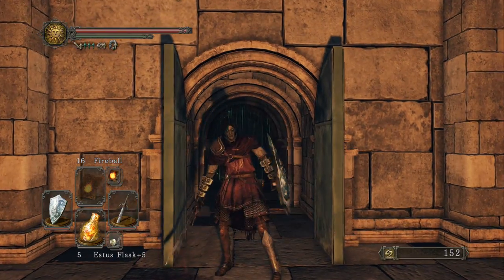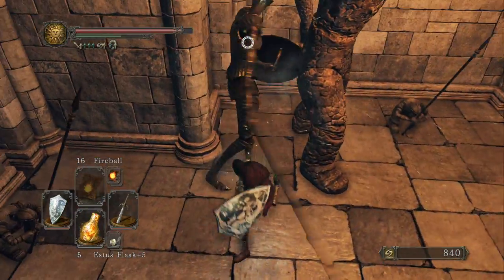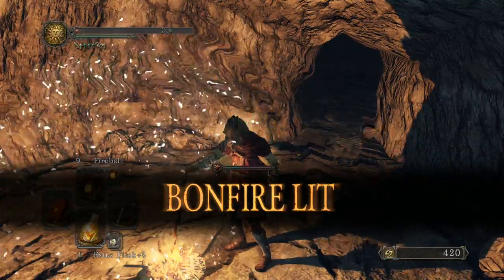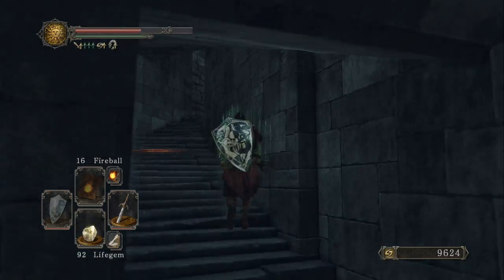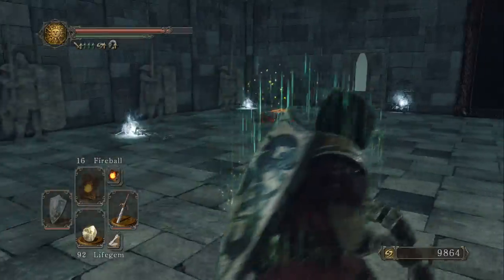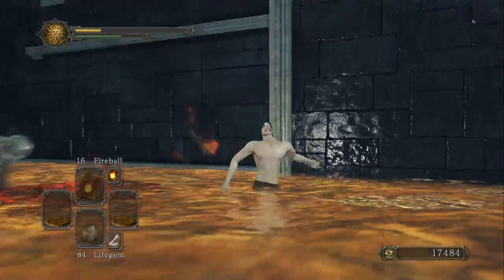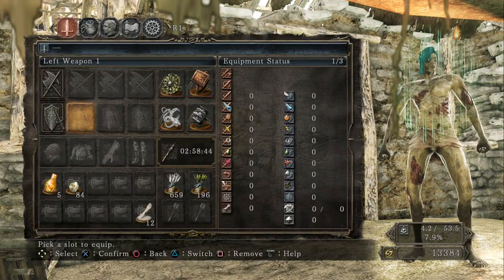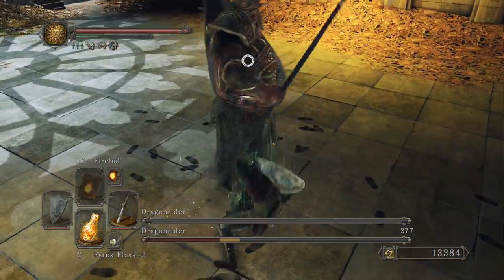Dark Souls 2 SOTFS Part 29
we begin our travels into the castle know as Drangleic Castle.